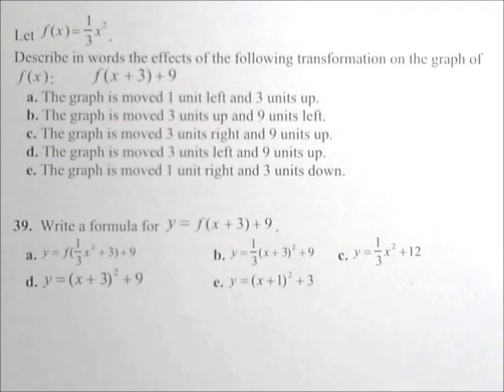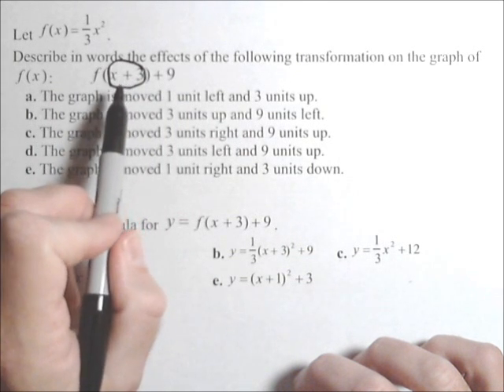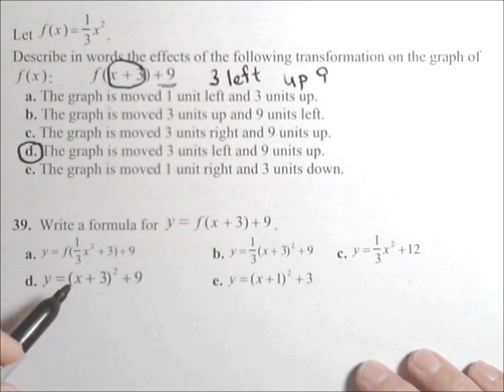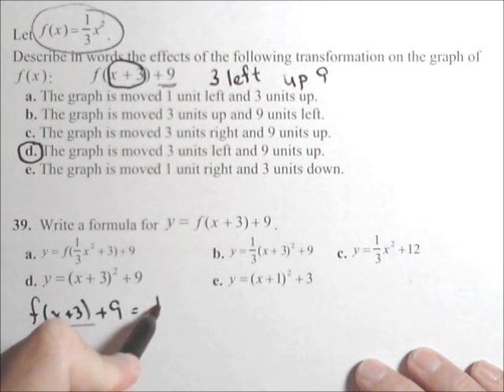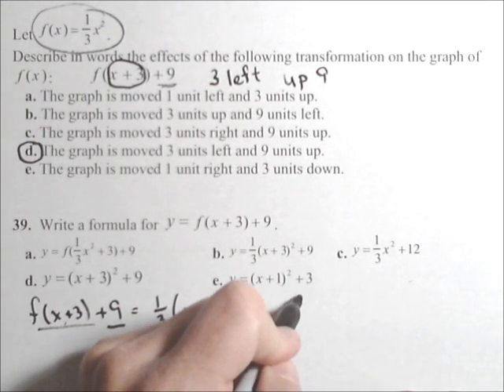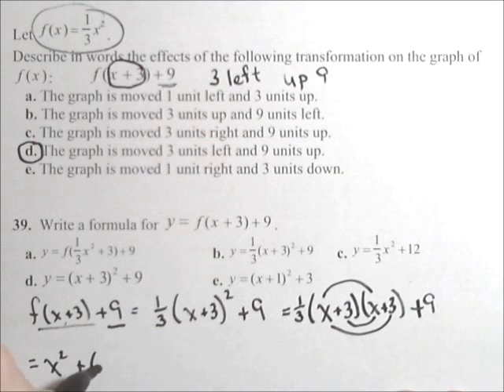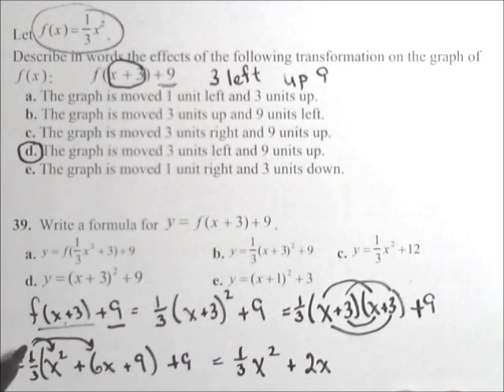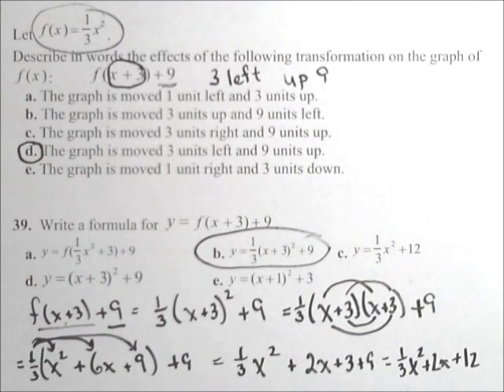MAT150 Review - Transformations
In this video we look at a transformation of a quadratic function.